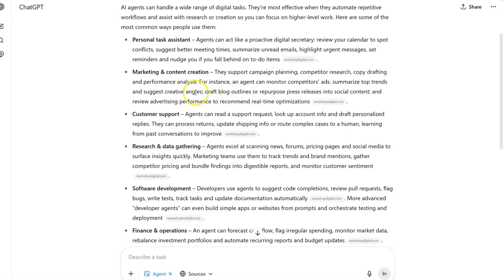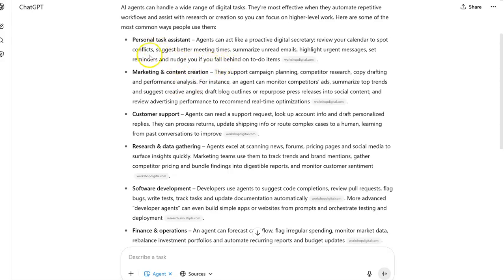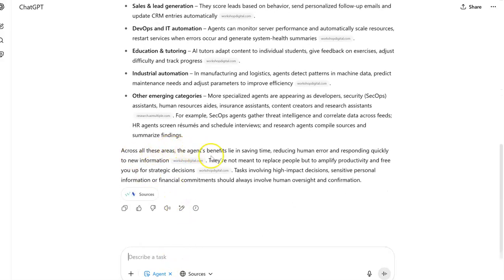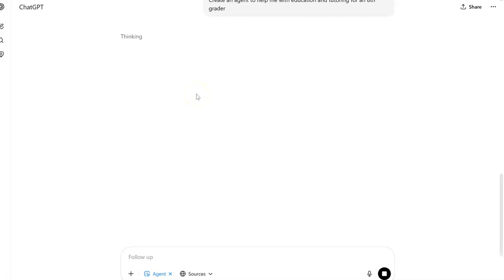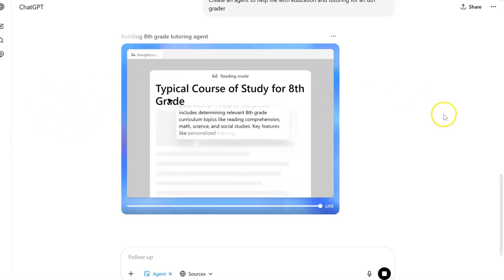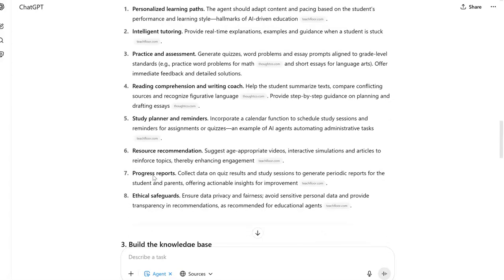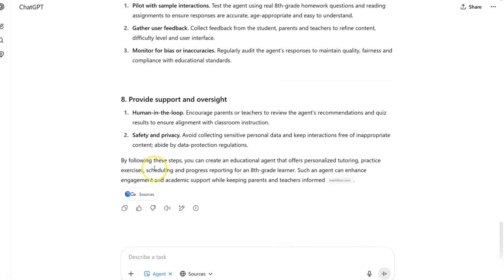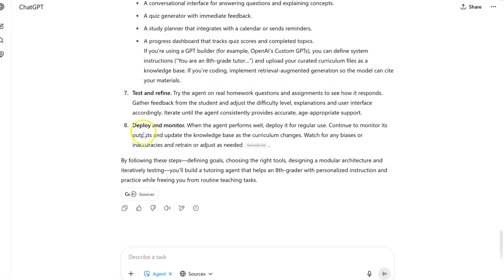How to Build an AI Tutoring Agent for Students | ChatGPT Custom Agent Demo (Education Use Case)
In this video, I explore how to create a ChatGPT-powered tutoring agent designed for 8th graders.

You’ll see how I:

Walk through ChatGPT’s agent builder for educational use cases

Explore how AI can adapt lessons to a student’s level

Review step-by-step guidance: objectives, functions, knowledge base, and integrations

Consider the role of AI tutors in saving time and supporting parents, without replacing teachers

Plan the next steps to document and demo a working tutoring agent

This demo shows both the promise and the process — building an AI tutor takes setup and patience, but the result can be a powerful educational support tool.